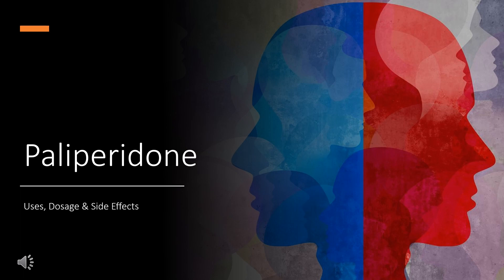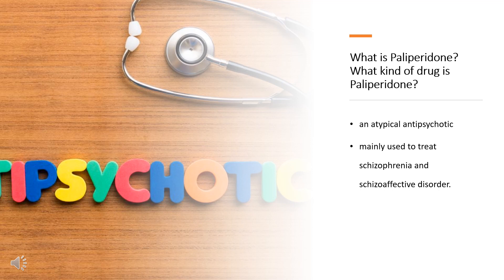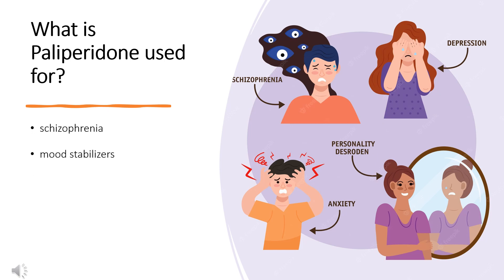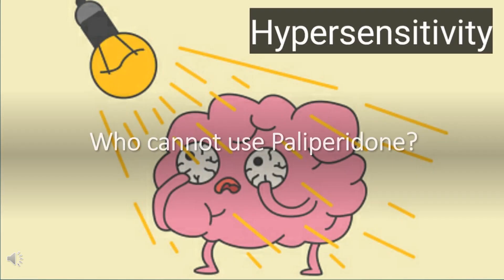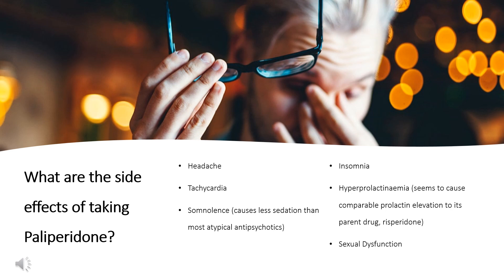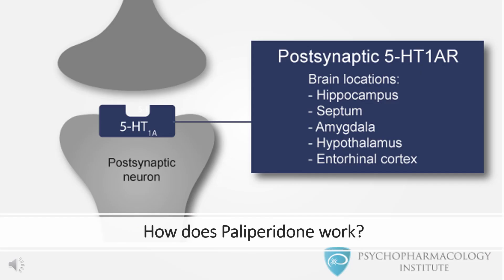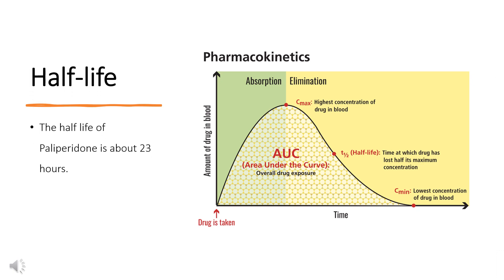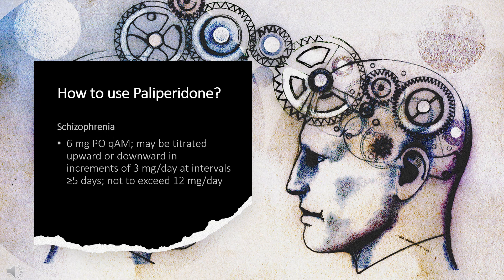Paliperidone | Uses, Dosage & Side Effects | Invega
Paliperidone is an atypical antipsychotic used in the treatment of schizophrenia and other schizoaffective or delusional disorders.

In this video, let’s find found:
What is Paliperidone? What class of drug is Paliperidone?
What is Paliperidone used to treat?
Who cannot use Paliperidone?
What are the side effects of taking Paliperidone?
How does Paliperidone make you feel?
How to use Paliperidone?